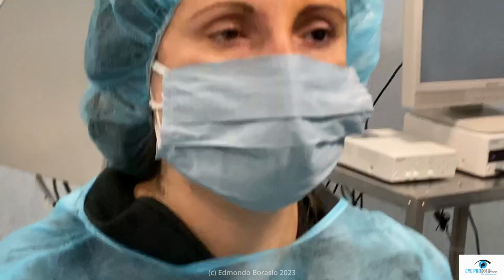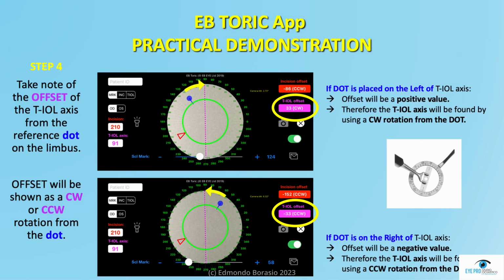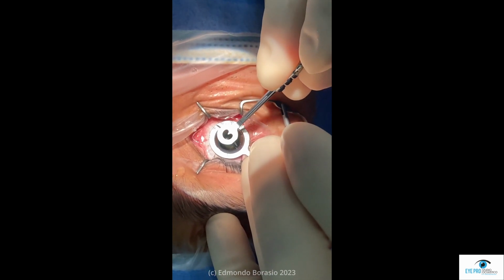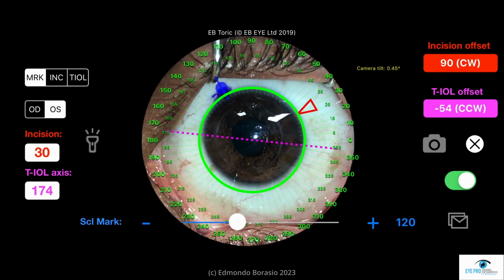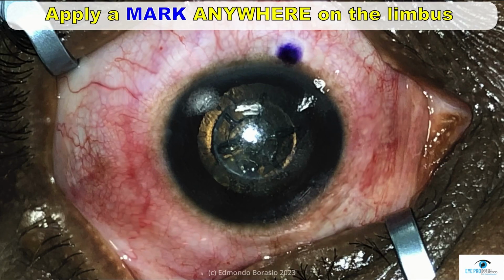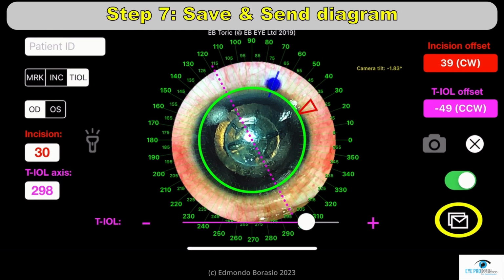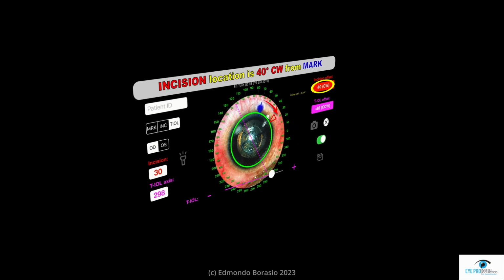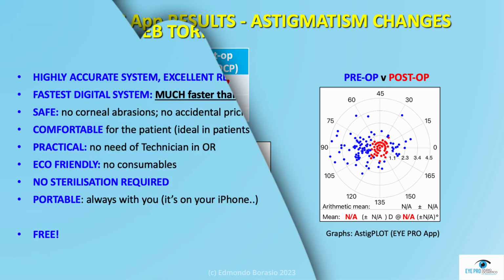EB TORIC by Dr Edmondo Borasio - The ultimate tool for TORIC IOL alignment in cataract surgery!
Presenting EB TORIC, the FASTEST tool to ACCURATELY mark the implantation axis of TORIC IOL and TORIC ICL in the operating room without having to apply ANY physical marks on the cornea.
SAY GOODBYE TO CORNEAL ABRASIONS!

Always with you. No need to sterilize. TODAY FREE for all Ophthalmologists!
Ideal in anxious patients or in children who don’t like having their eyes touched.